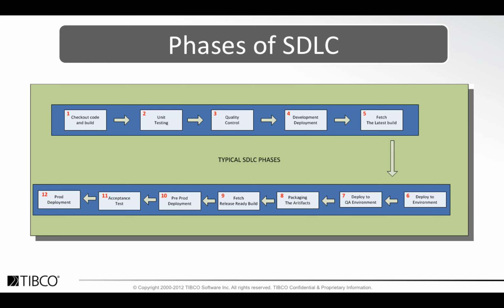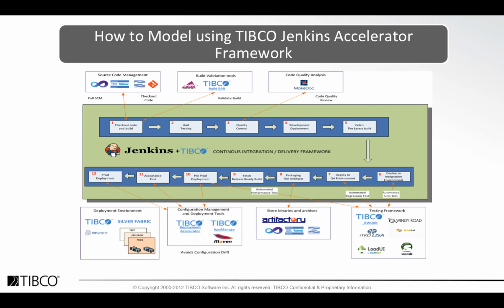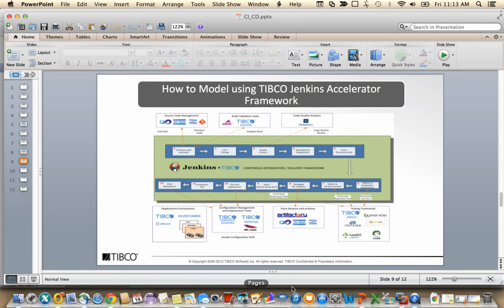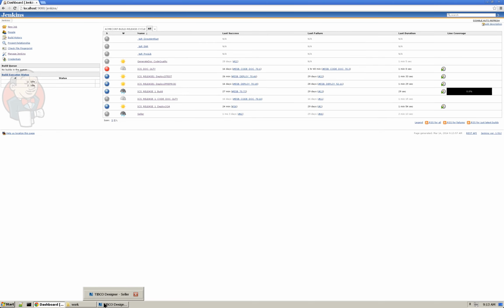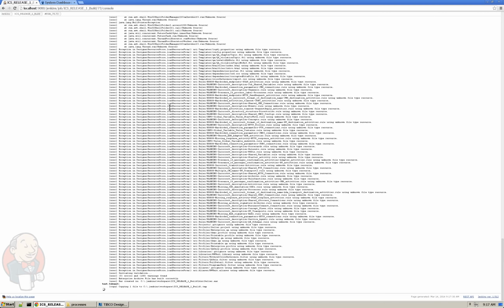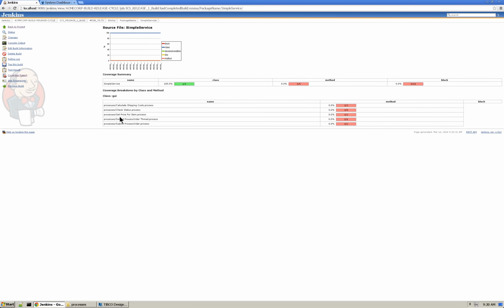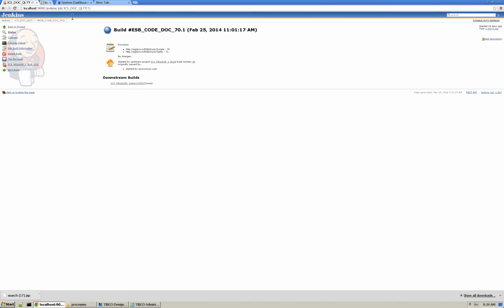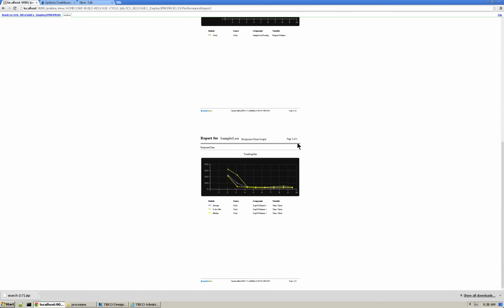ContinousIntegration Jenkins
TIBCO Continuos Integration and Delivery using Jenkins